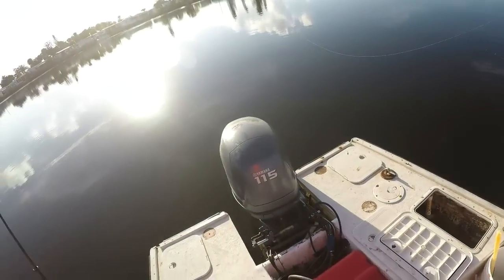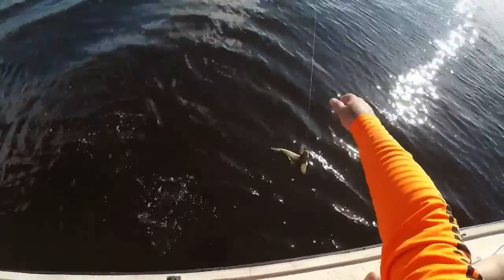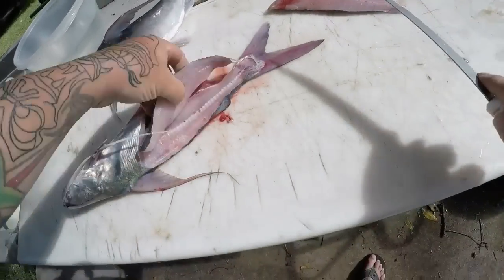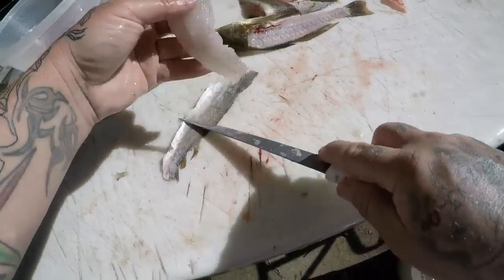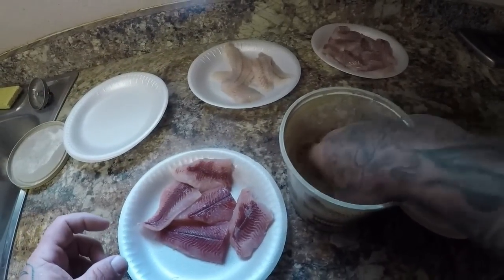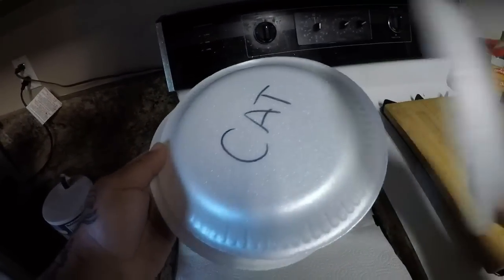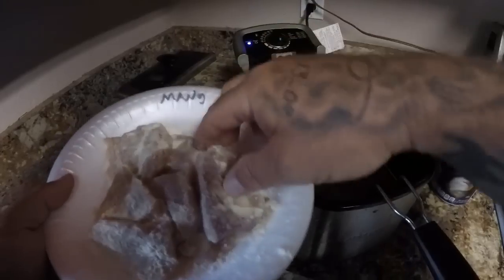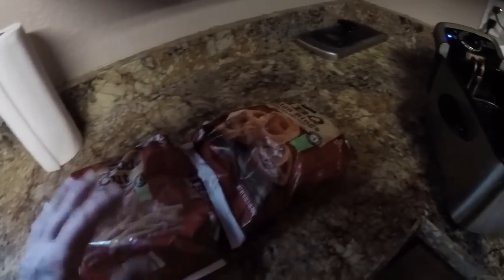TRASH VS TREASURE.. GAFFTOP SAILCAT,WHITING and MANGROVE SNAPPER TASTE TEST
In this video we will be catching and cooking sailcat, whiting and mangrove snapper for a catch clean and cook trash vs treasure taste test. the results will surprise you. summer and i both had different opinions on which fish was best.. This was a very fun video to make . summer actually did a little filming (sorry for the extra noise  lol )